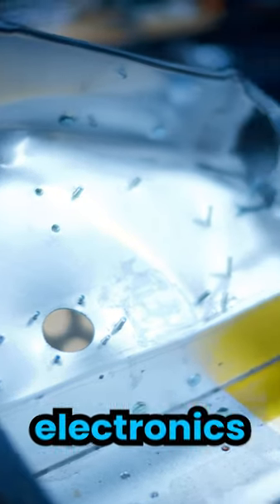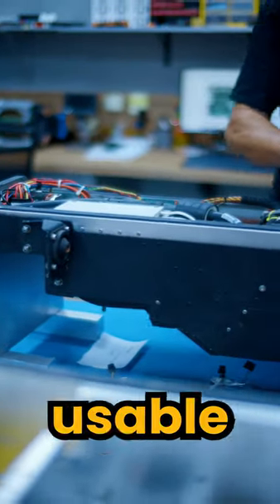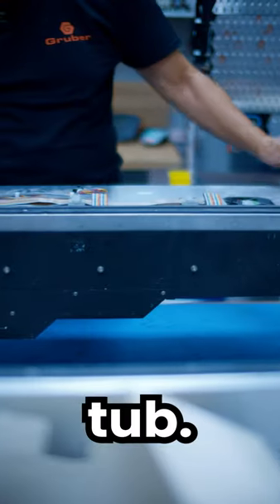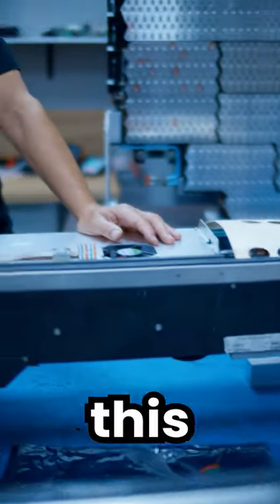Crashed Tesla PEM!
We save what we can!